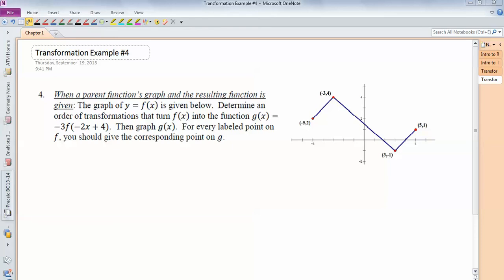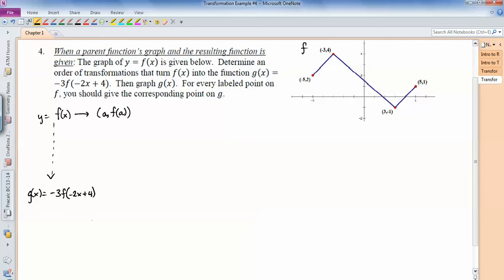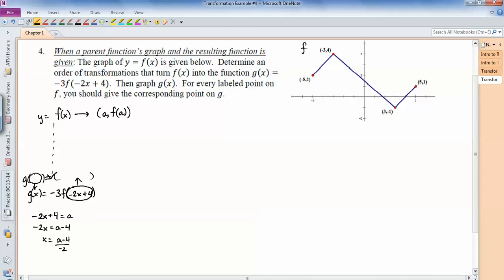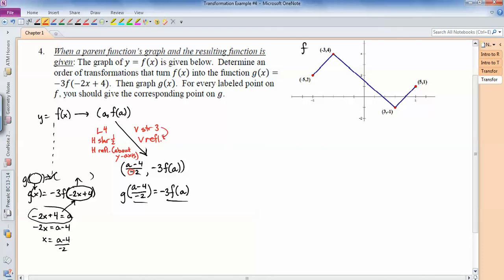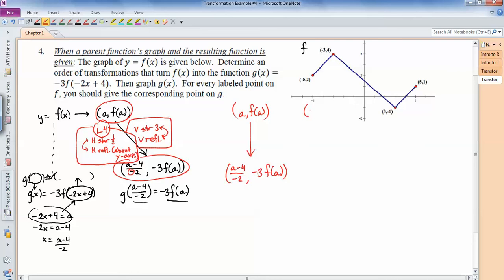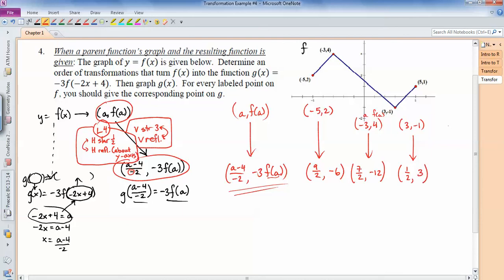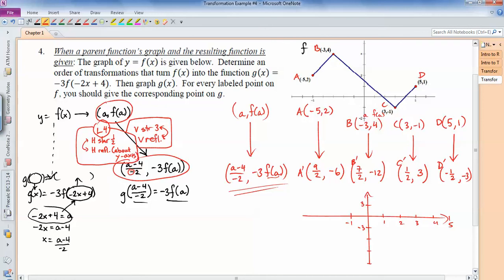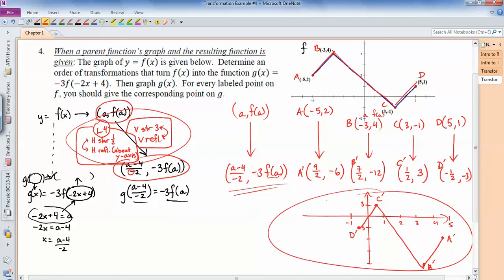Ch 1 Transformation Example #4